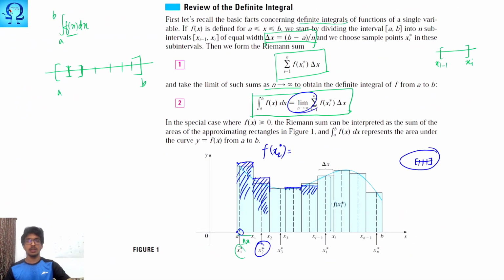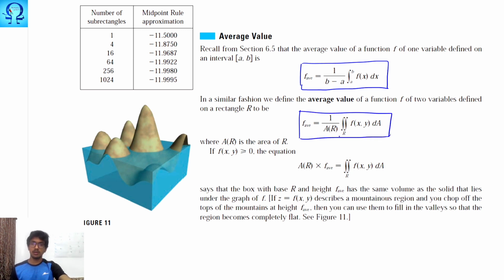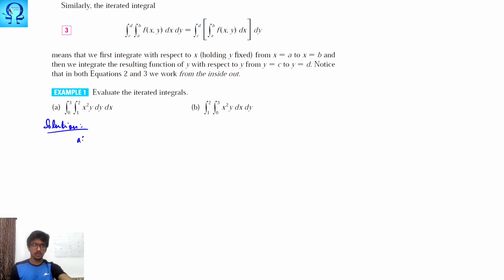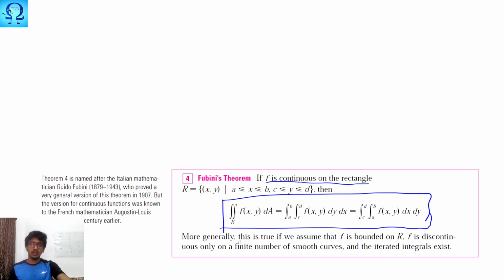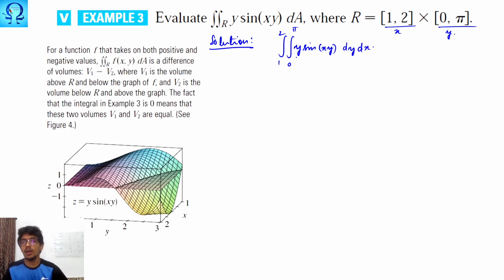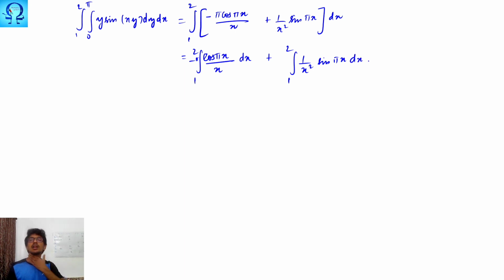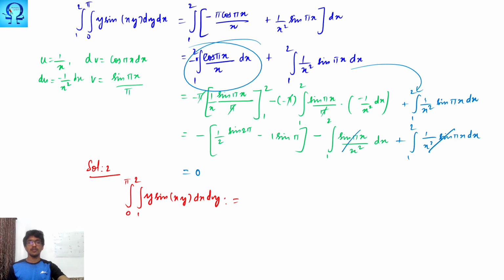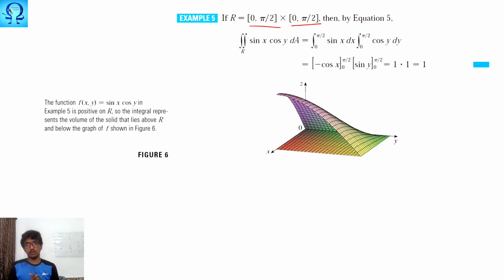Iterated integrals - Lec 02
The concept of iterated integrals are discussed with problems.